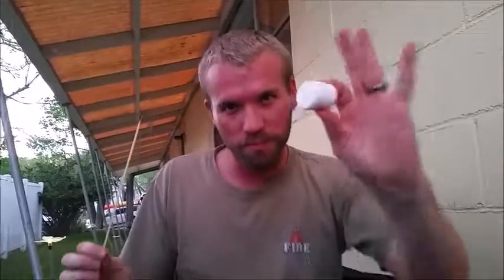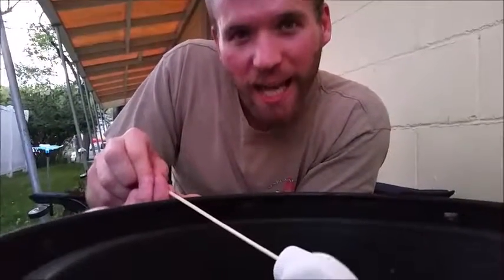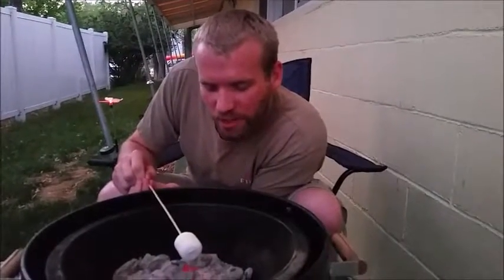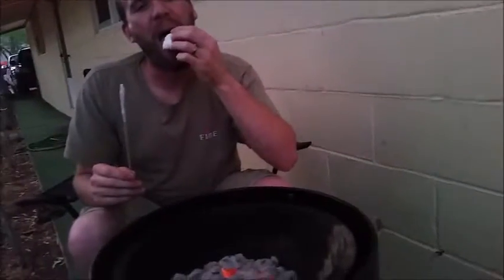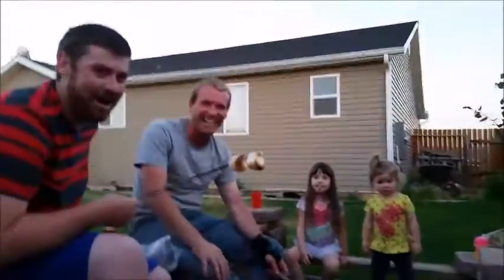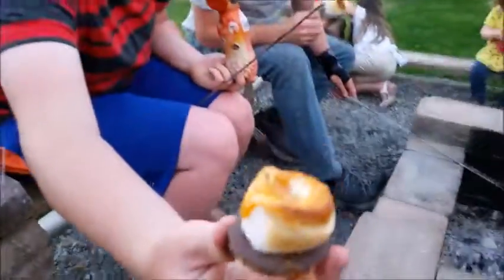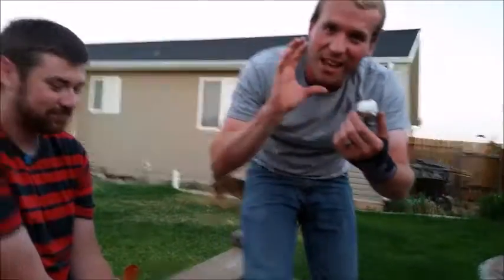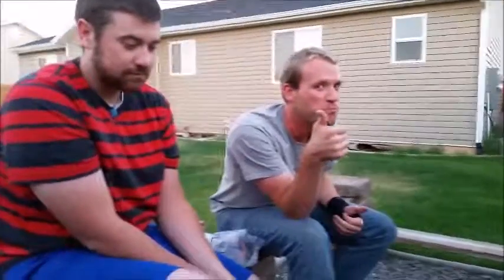Best S'mores Ever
How to make delicious s'mores